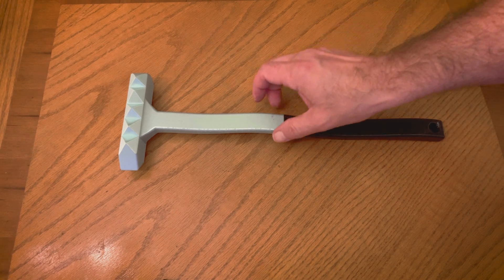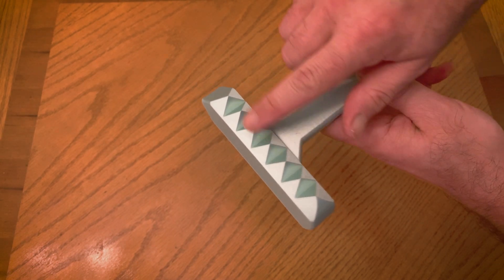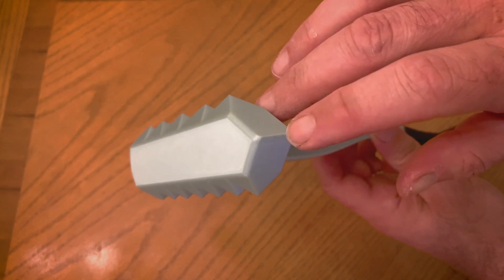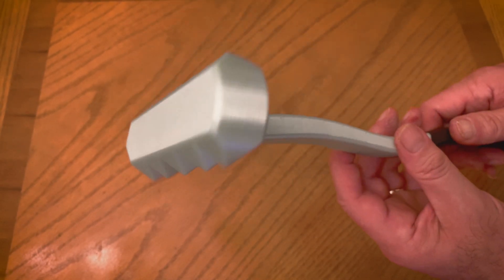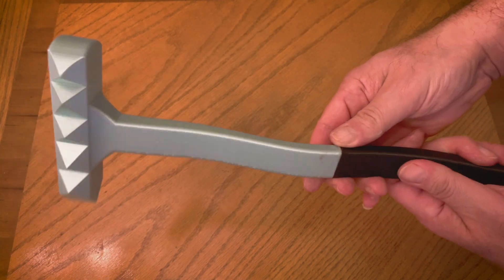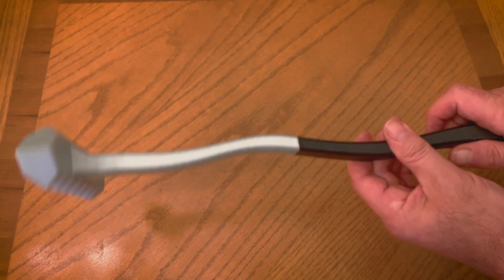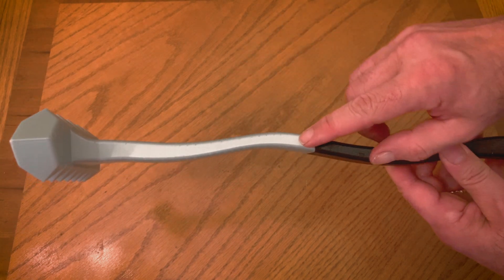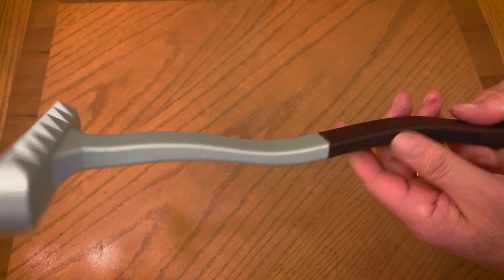Ultimate Back Scratcher - 4 modes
3D Print a 4 mode back scratcher.